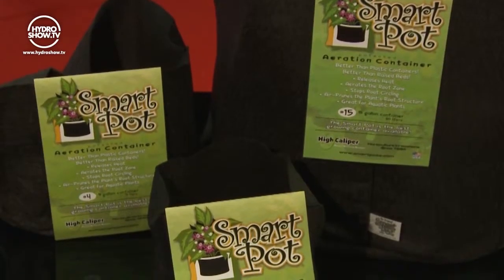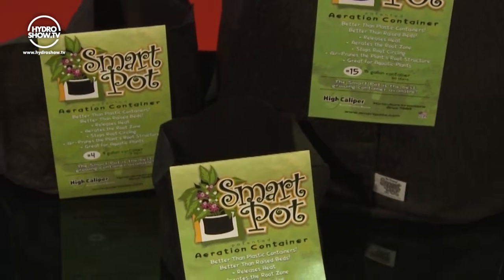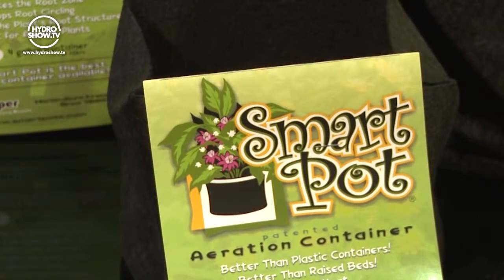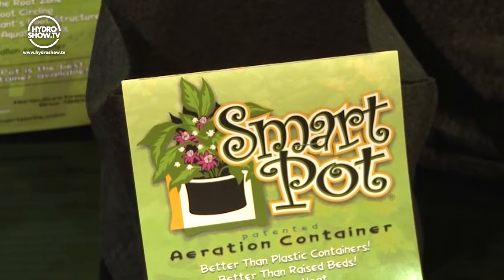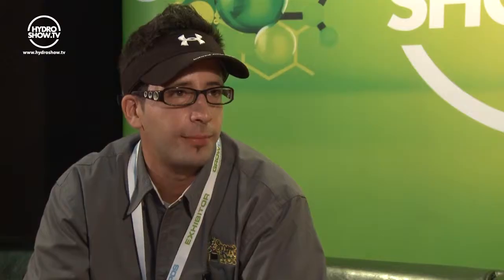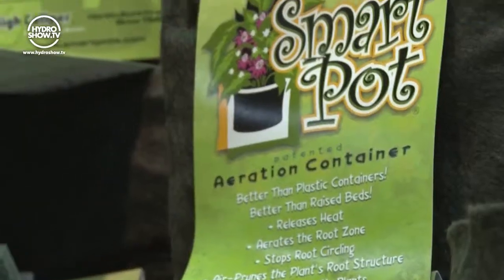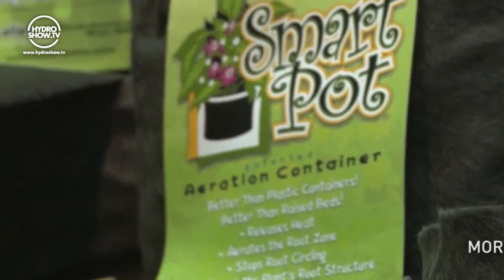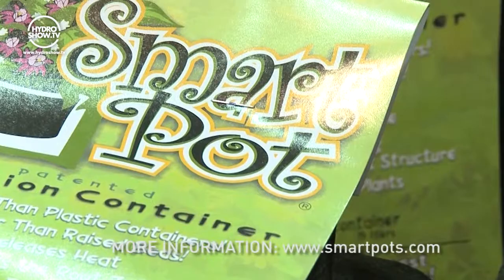Smartpot from High Caliper @ Grow Expos 2012 HYDROSHOW.tv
Nicolas Ste-Marie of Bio Nord, Smart Pot & Distribution Eco-X talks about Smart Pot - a fabric plant container which is bio-degradable, machine washable and made from recycled materials.